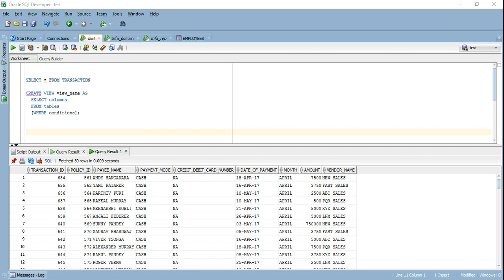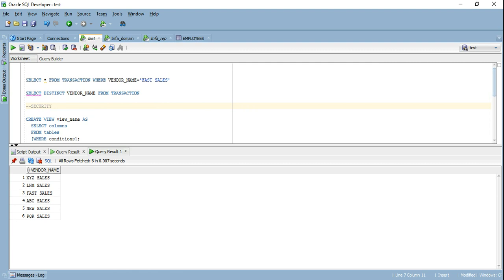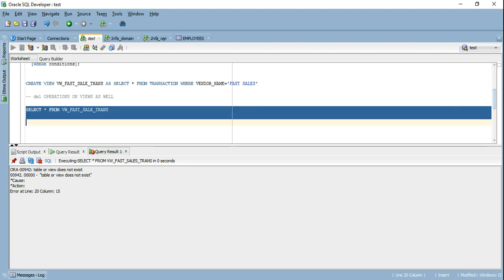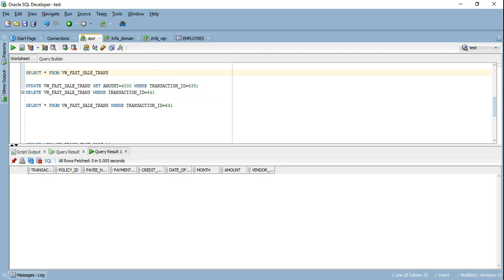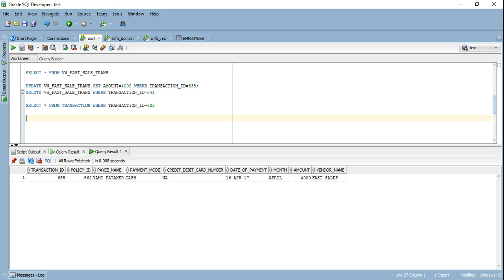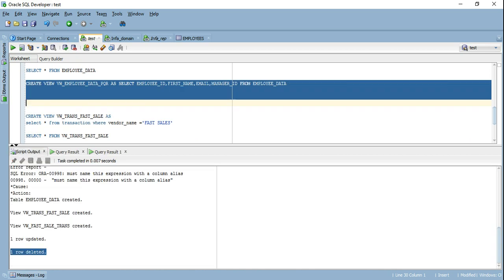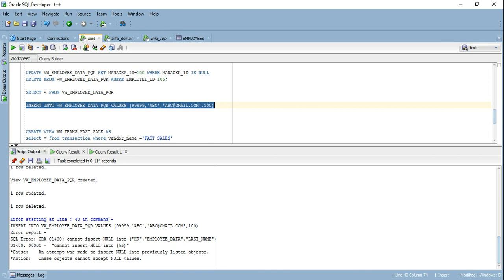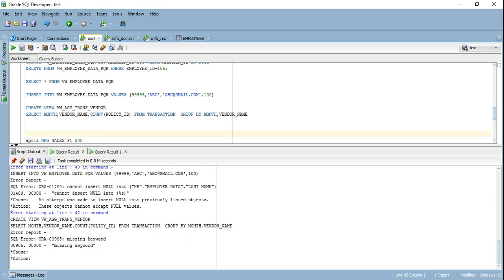Oracle views explained with real project examples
This video demonstrates what are oracle views and why and when you should use them.
It explains abstraction and security that the views offer with different real project examples.
The DML operations you can perform on views and the restrictions.

Syntax :
CREATE VIEW view_name AS
  SELECT columns
  FROM tables
  [WHERE conditions];

Please do watch the video and leave your inputs/questions in the comments section, If you like the video give a thumbs up and share it with your friends who can benefit from this.